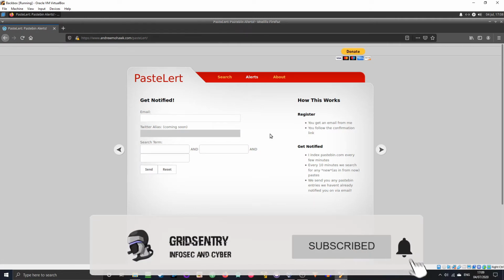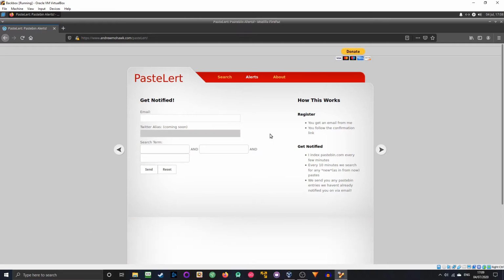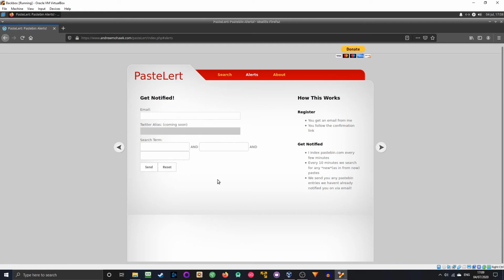PasteLert - Setup email alerts for pastebin.com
Hi, in this video I'm going to show you how to use PasteLert to set up email notifications for your search terms on pastebin.com